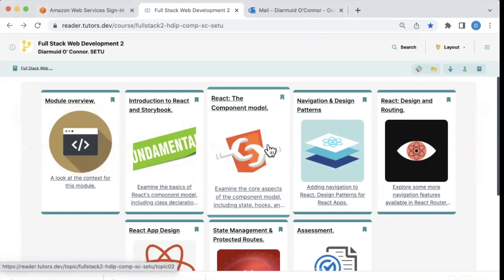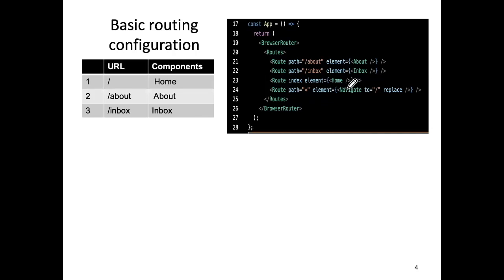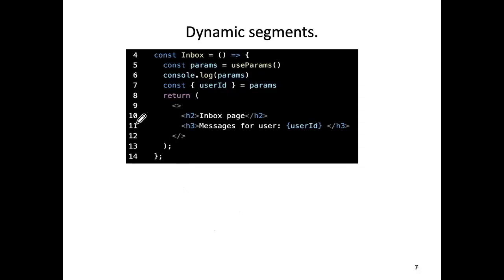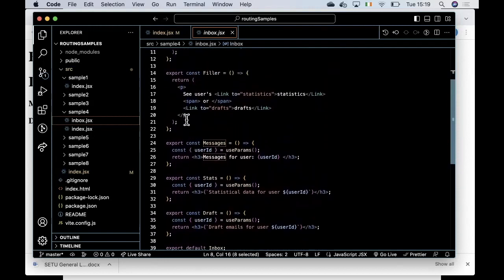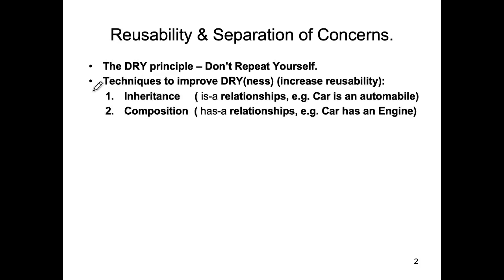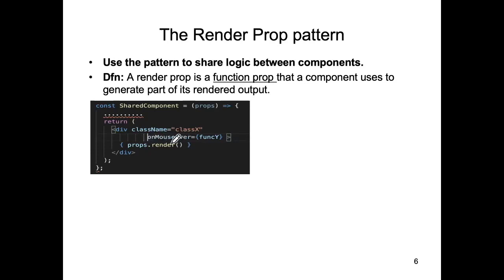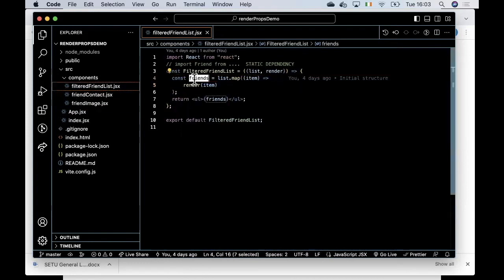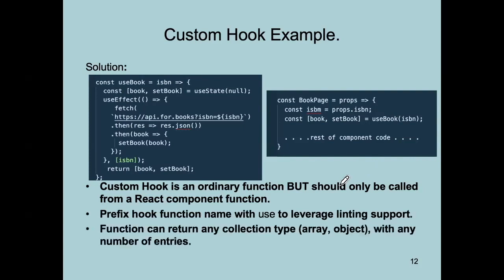FSD2 Lecture 3